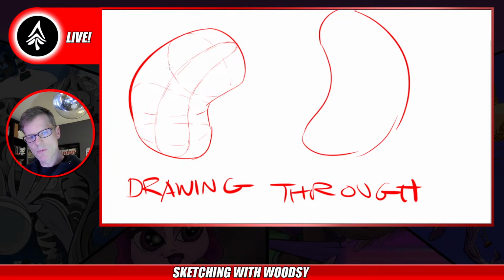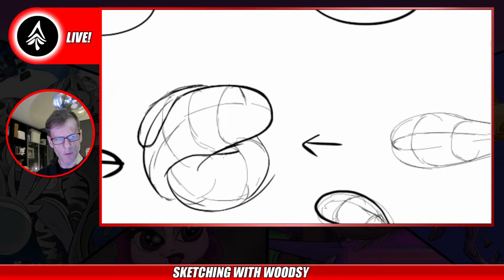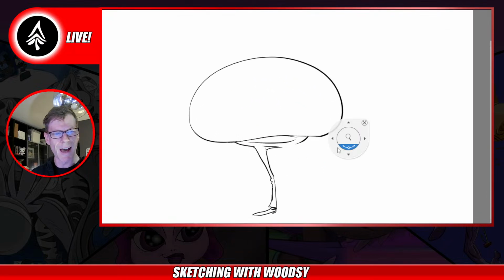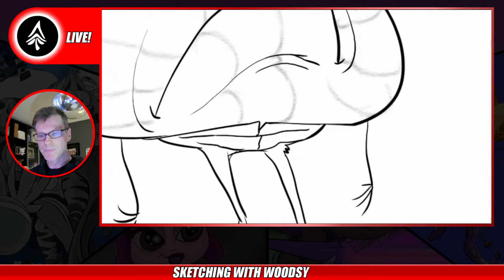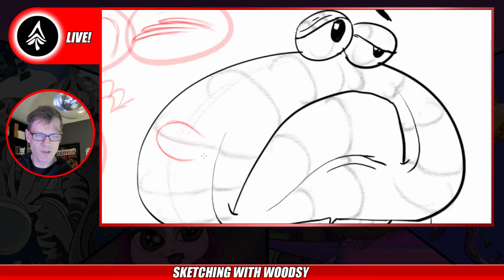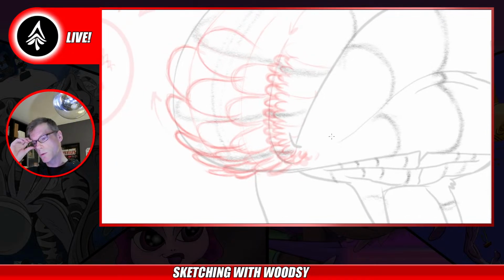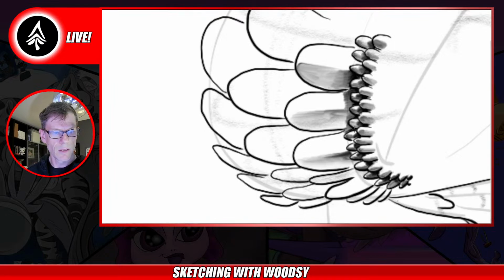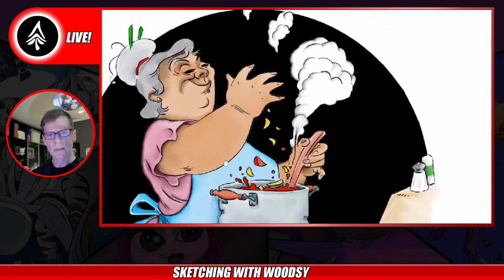Make better drawings through observation and curiosity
How To Draw Surfacing! Adding depth and life to your drawings using Structure, Drawing Through, and Visualization. Enjoy this live sketching demo as I break down the approach I like to use when rendering and adding details to create my finished pieces!

Gaming Monitor

iPad Pro

Apple Pencil

Blue Yeticaster Pro Broadcast Bundle

Nexigo Webcam

Sticky bones

Books On My Shelf:

How To Draw The Marvel Way

Anatomy For Artists

Eadweard Muybridge Animals In Motion

Facial Expressions

Will Eisner’s Contract With God Trilogy